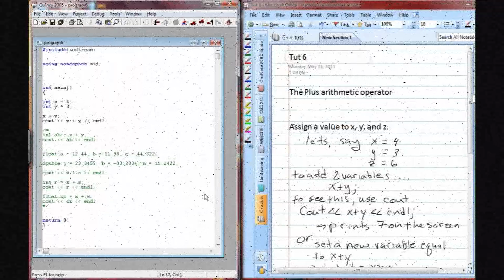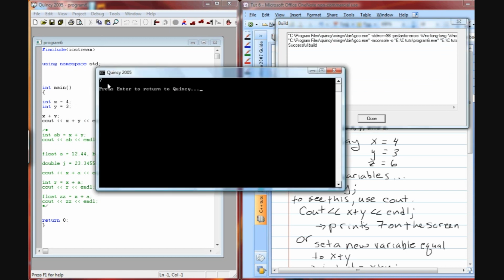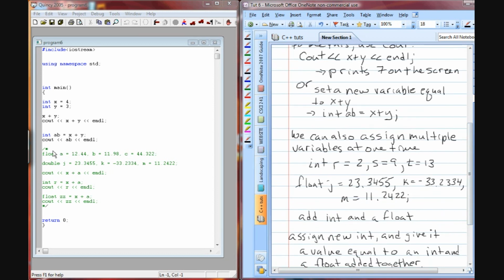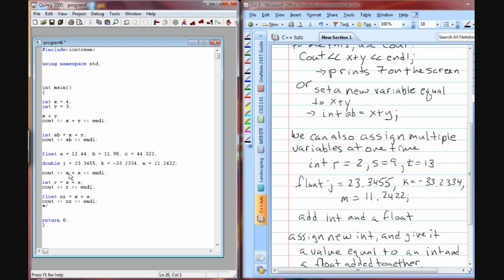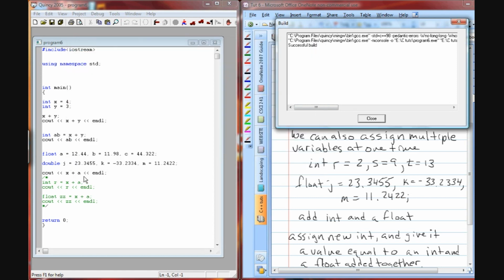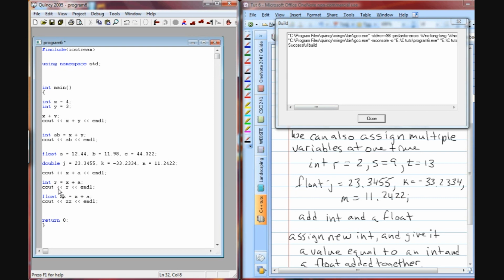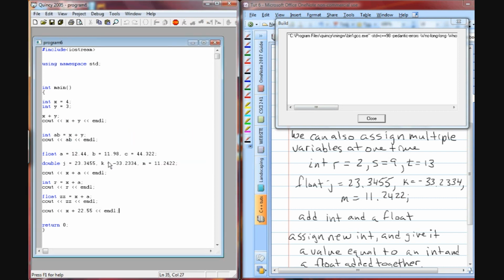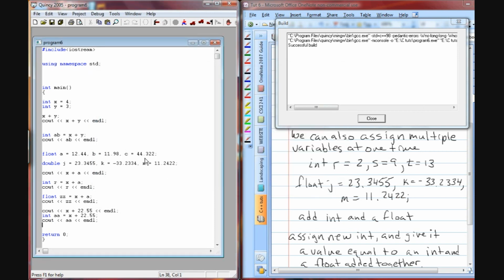C++ tutorial 6...the addition operator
This tutorial covers how to apply addition in C++.